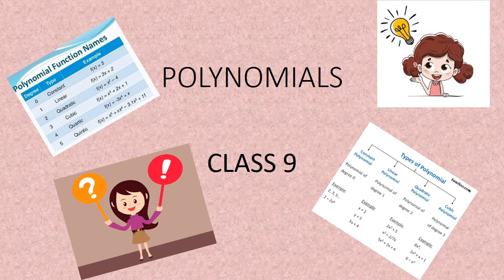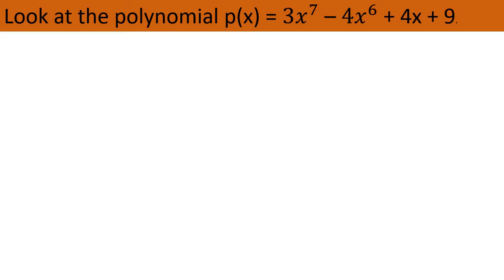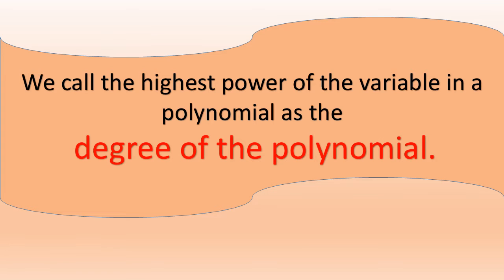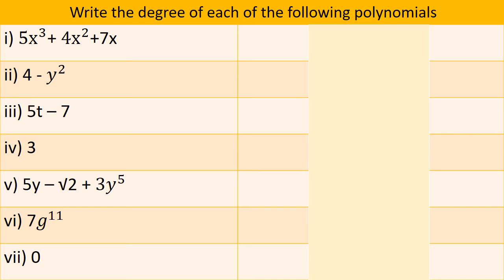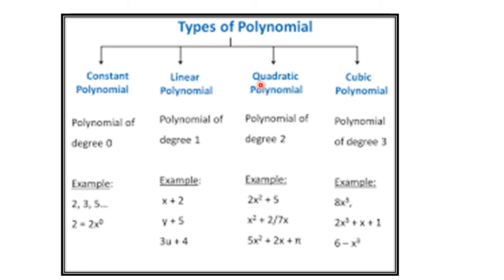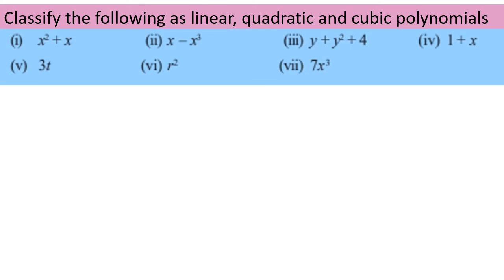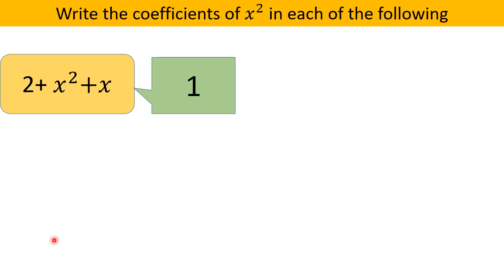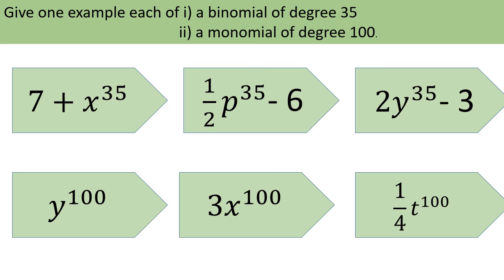Degree of polynomial class 9 Polynomials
Degree of polynomial class 9 Polynomials EX 2.2